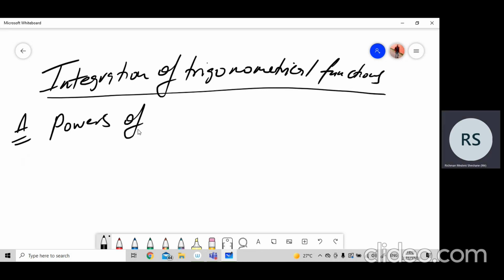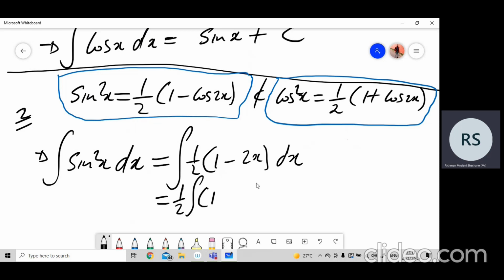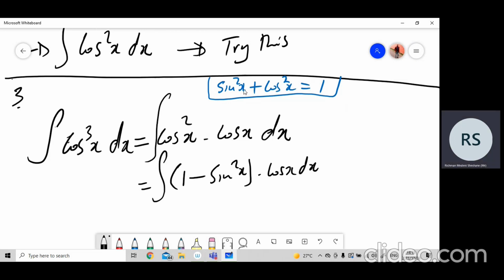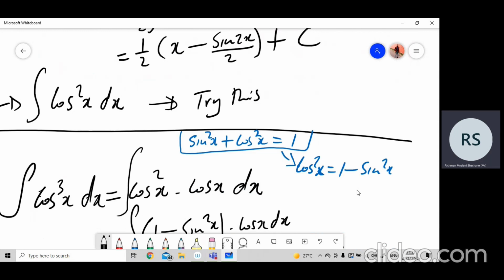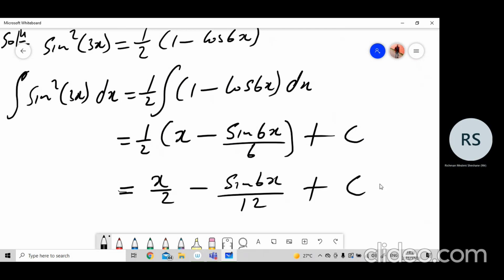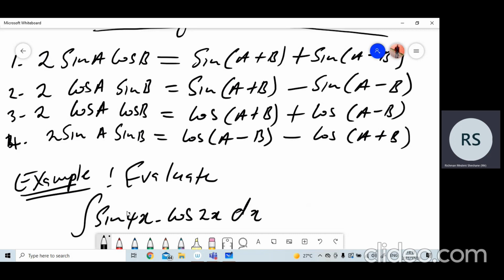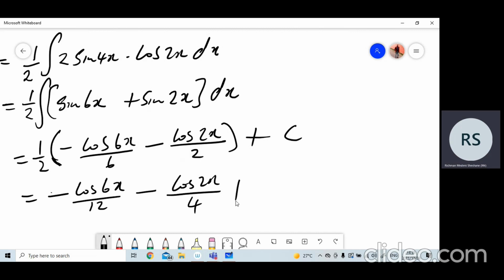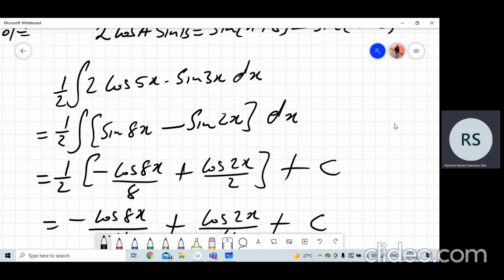INTEGRATION OF TRIGONOMETRIC FUNCTIONS [POWERS AND PRODUCTS OF SINE AND COSINE FUNCTIONS]